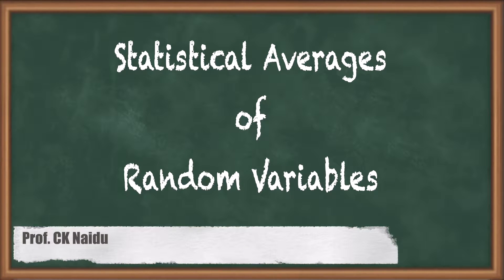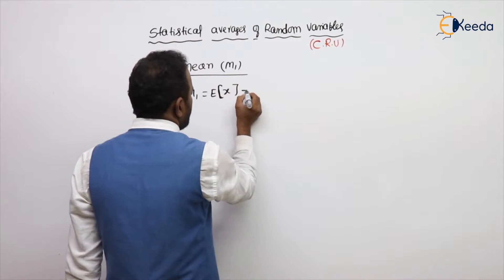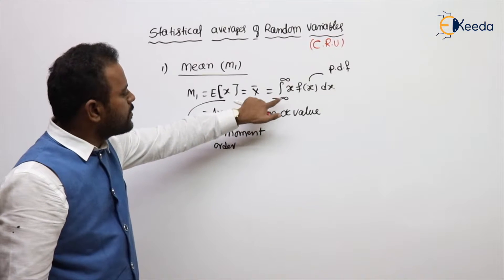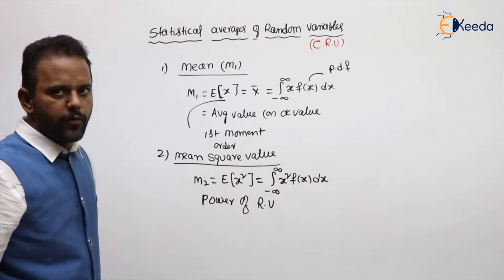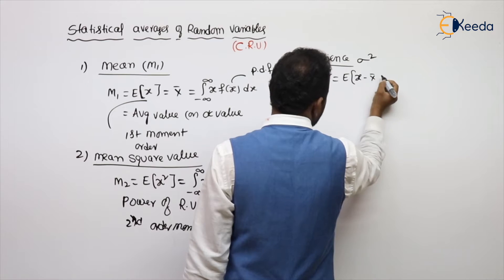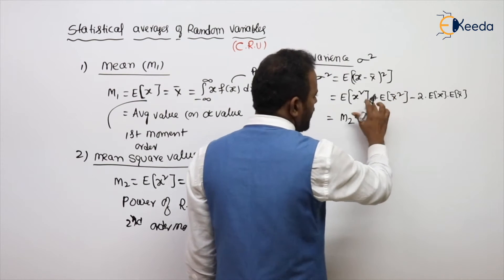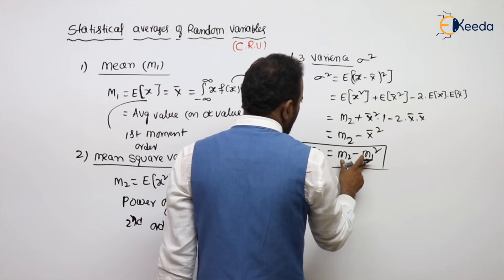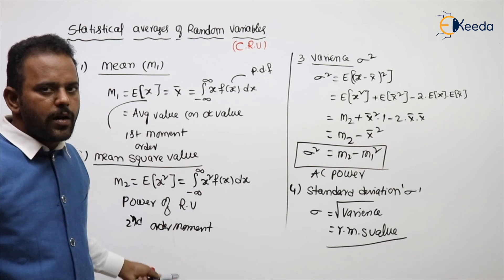Mastering Statistical Averages Of Random Variables | GATE Communications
Welcome to our educational video on Probability Density Function (P.D.F) in the field of Communications, specifically tailored for GATE preparation. In this session, we delve into the fundamentals of P.D.F, a crucial concept in understanding the probabilistic aspects of signal processing.

📚 Key Topics Covered:

Introduction to Probability Density Function (P.D.F)
Understanding the Probability Distribution
Significance of P.D.F in Communication Systems
Mathematical Representation and Definitions
Examples and Practical Applications
Relationship with Cumulative Distribution Function (C.D.F)

Happy Learning.